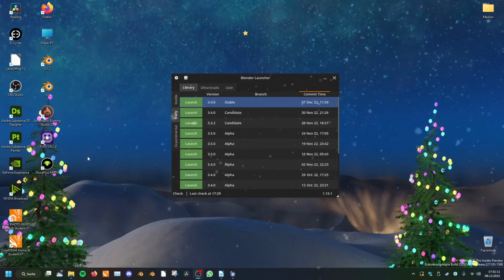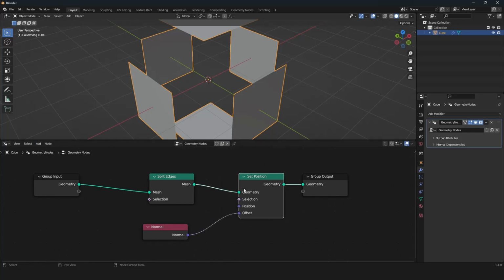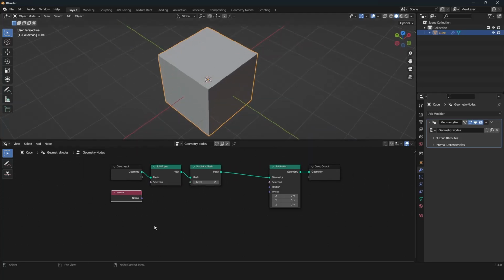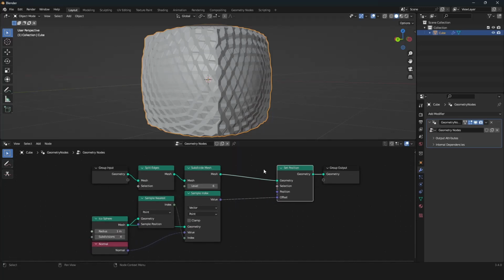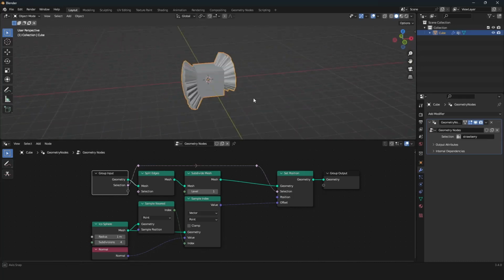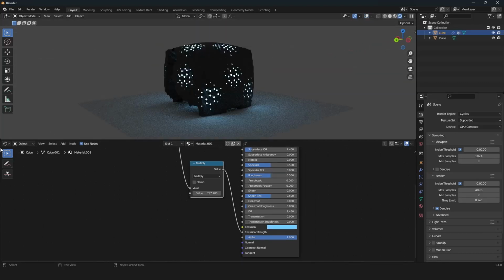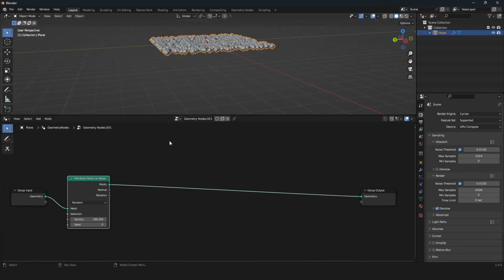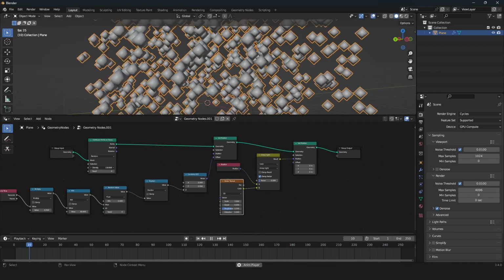02 How does Geometry Nodes think - Snow Animation | Vector Wonderland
Chapters: